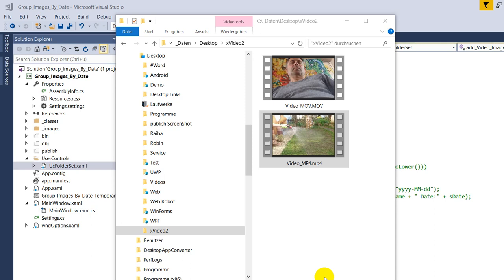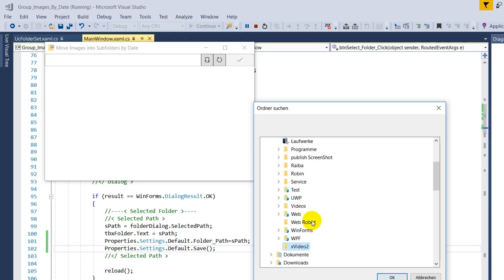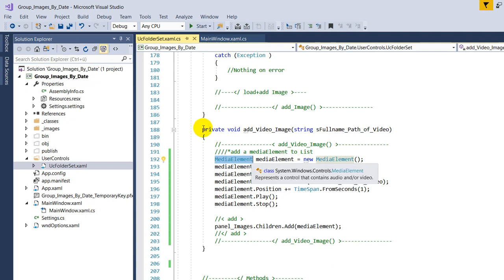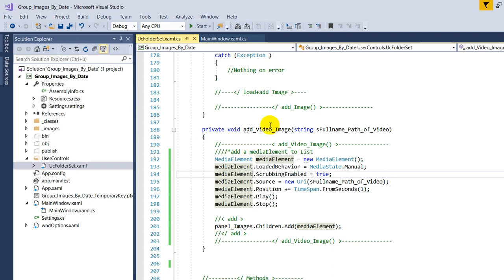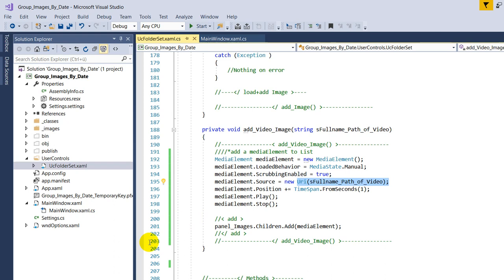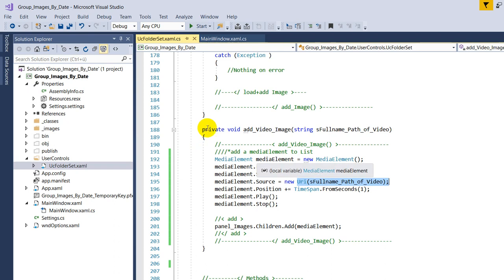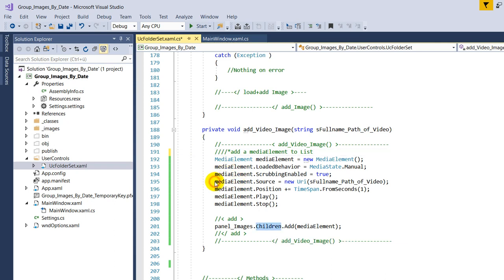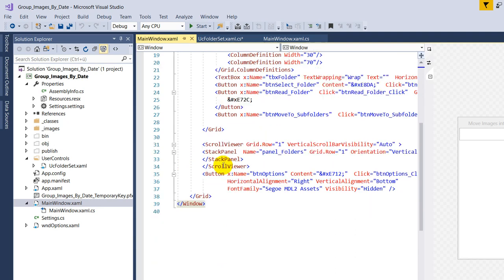WPF: Show Video as Preview. ..UIElement, MediaElement, MediaPlayer